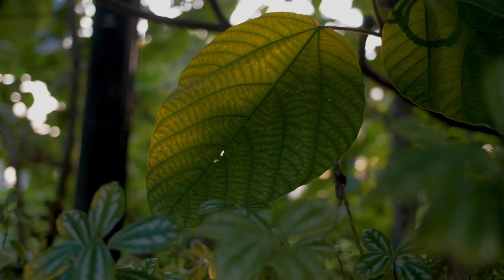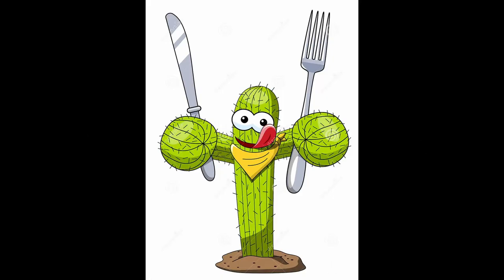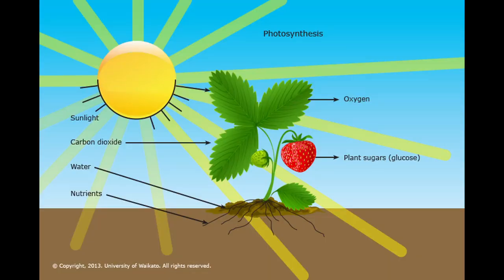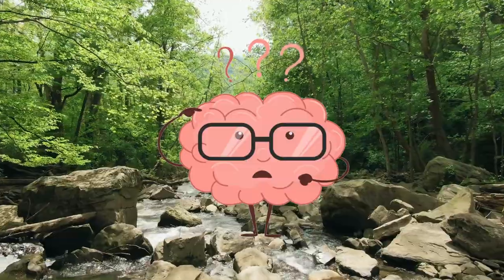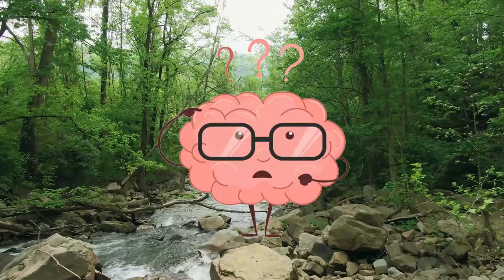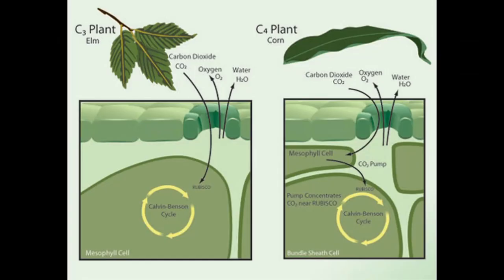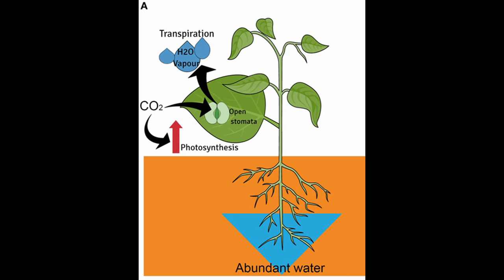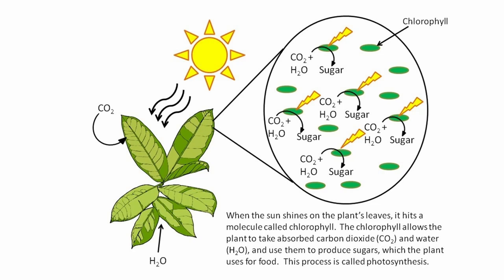Photosynthesis with Sihali and Nature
Kids videos, Science videos, Animal videos, Nature videos, Science experiments

Join with Sihali and Nature Facebook group